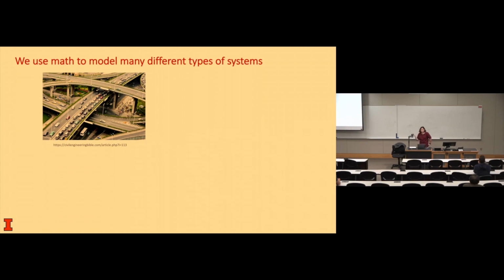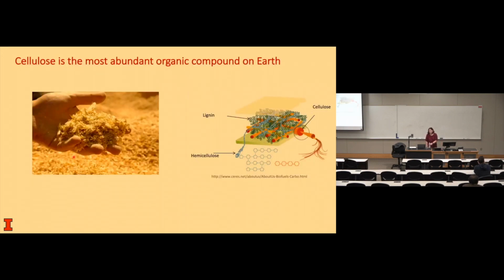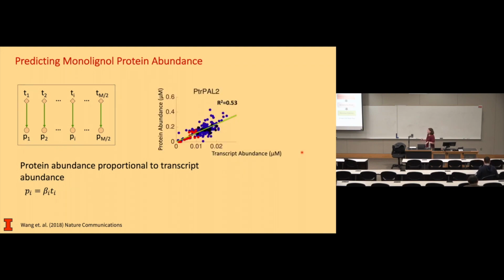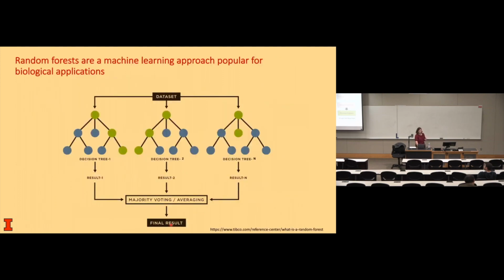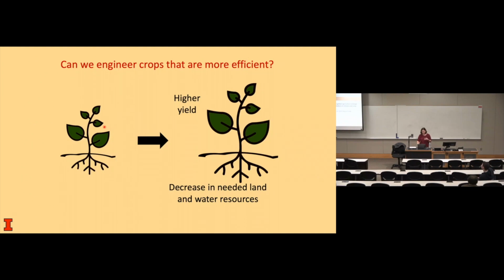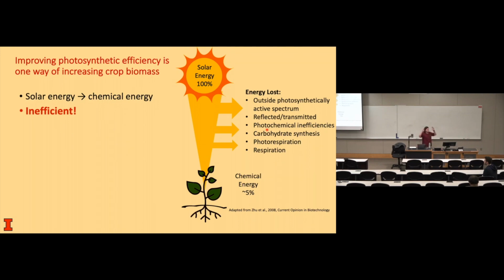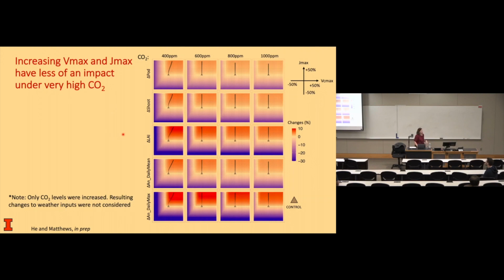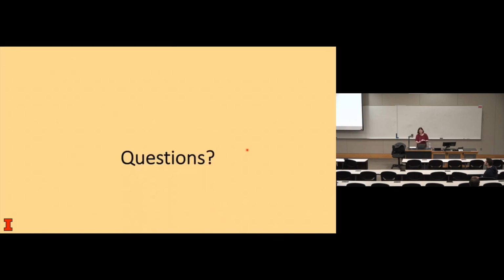Multiscale modeling to engineer plants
Megan Matthews, University of Illinois Urbana-Champaign